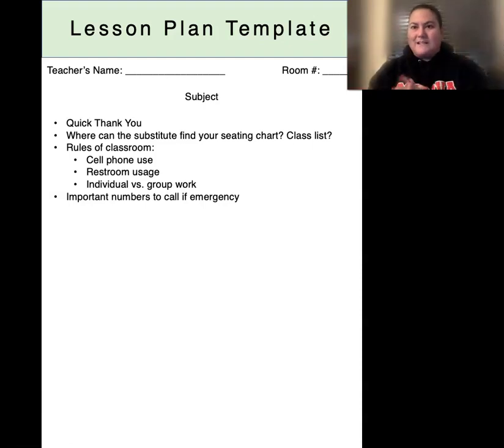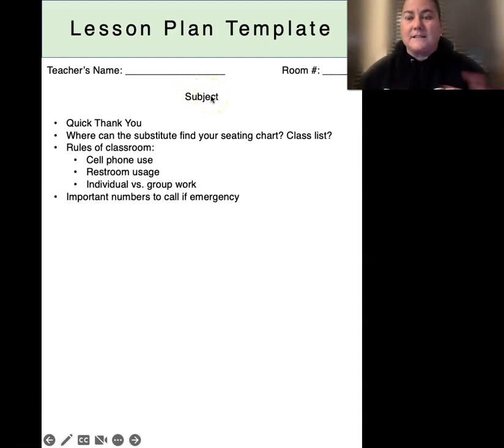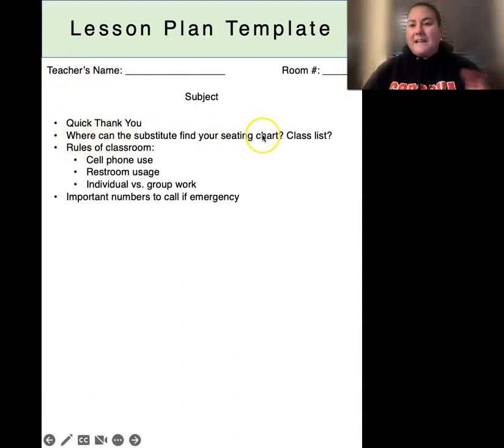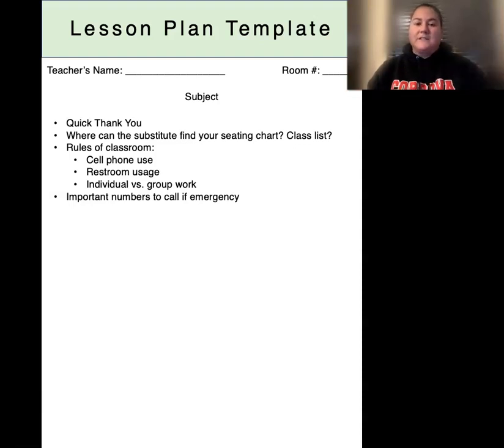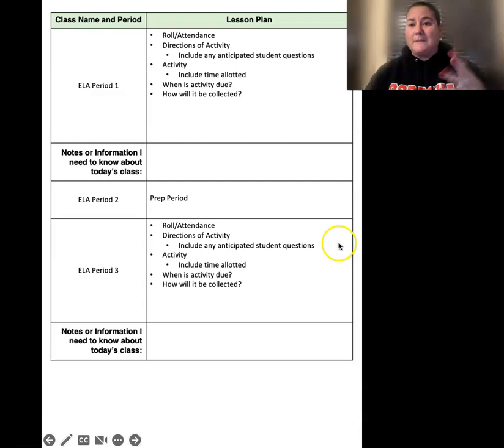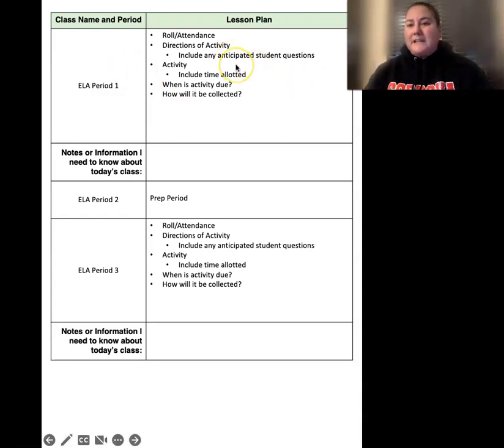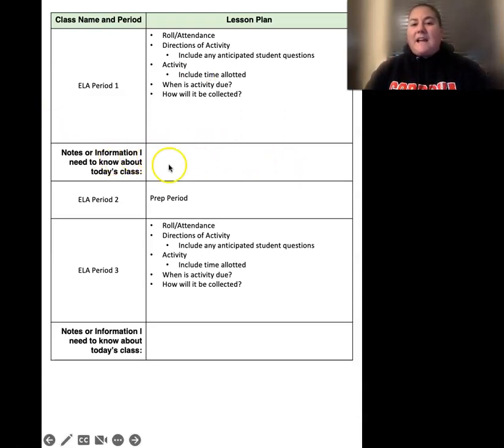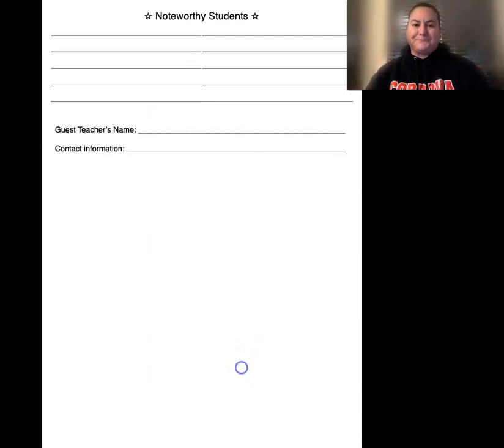Lesson Plans for Subs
As promised, here is a lesson plan template for subs that was created with assistance from our guest teachers. Take a look. Drop a comment if something should be added.